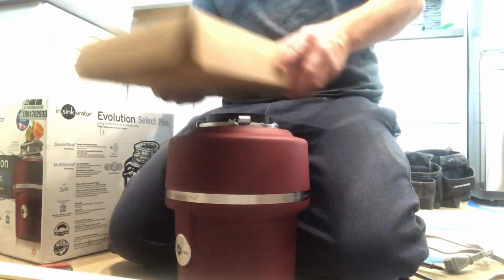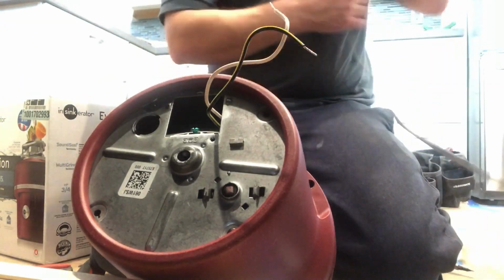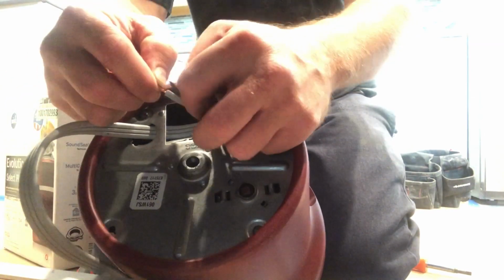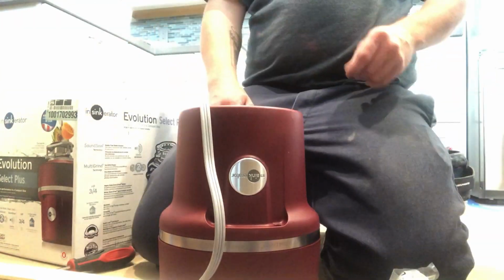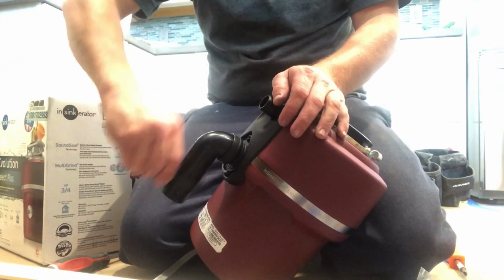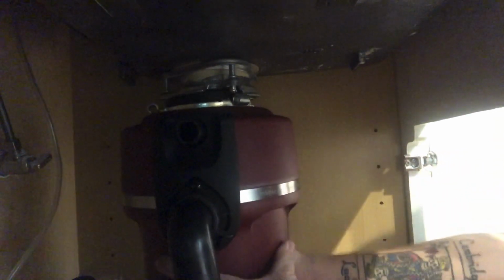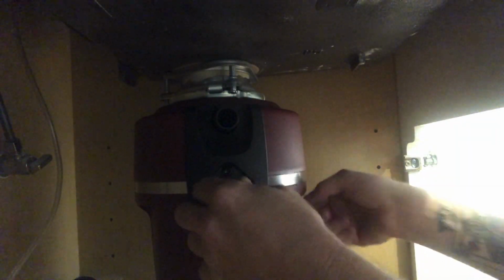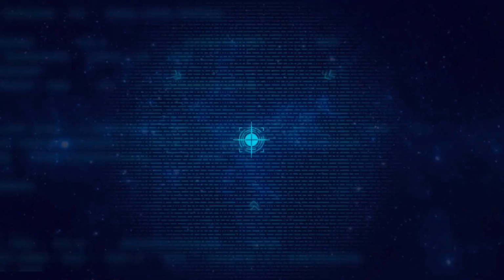Insinkerator garbage disposal replacement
In this video I will show you how to Install the Insinkerator Evolution Select Plus 3/4 Horse power garbage disposal! This is in my opinion the Cadillac of garbage disposals and Its very easy to install!

It comes with a 6 yr in home warranty, Stainless steel blades and insides, a Extra quiet motor with multiple speeds for grinding the toughest foods, Its compact and quiet and lasts a very long time.

Its one of my favorite garbage disposals on the market and If you can afford it I think you would be a fool not to purchase this over the Badger Series or Pro Series disposals.

I offer this disposal to my customers Installed for $325 including the disposal and cord.

If im installing somebodie elses disposal its always just a flat $100 if i have to add my own cord I charge an additional $45

Ive added the Estimated Cost before every video begins now to try and help bring awareness and stop companies from ripping people off.

I hope in some way I was able to help, If you feel Ive earned it please subscribe to the channel and if you want to keep up to date with what we've got going on make sure you ring the bell.

If you liked the video and want to leave me a tip or donate to the channel every dime I receive will be put back into the production of this channel so if you want to see more videos and better production quality this is one way to contribute to making that happen but honestly either way I sincerely appreciate you for taking your time to watch my video!